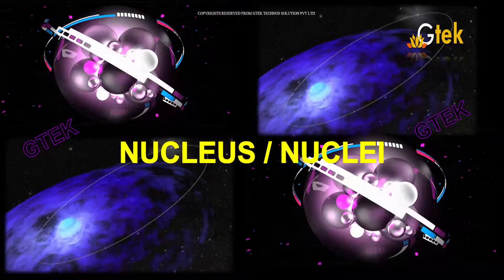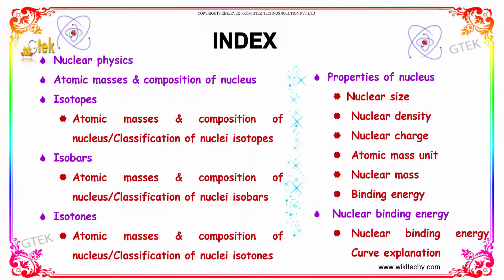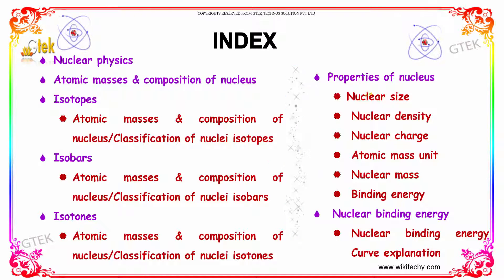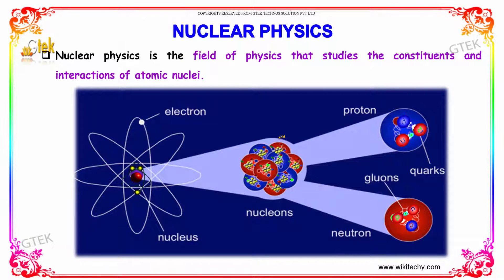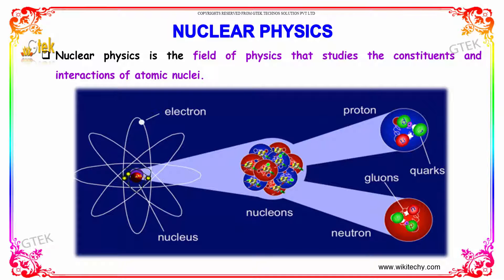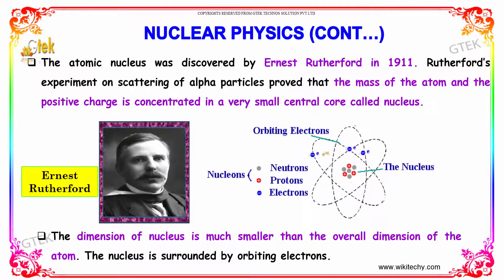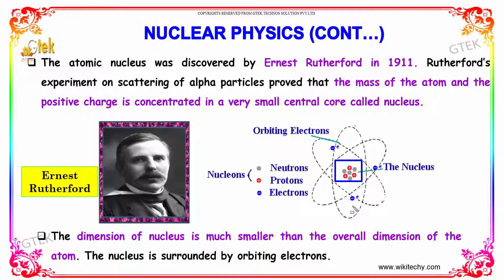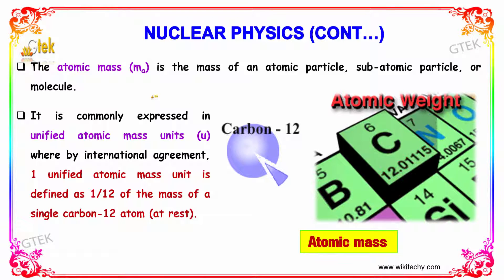Nucleus or Nuclei | Nuclear Physics| class 12 physics subject notes lectures|CBSE|IITJEE|NEET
Nucleus or Nuclei | Nuclear

Nucleus is just the singular form and Nuclei is the plural form. Nucleus (pl: nuclei) is a Latin word for the seed inside a fruit. It may refer to: Atomic nucleus, the very dense central region of an atom. Cell nucleus, containing most of the cell's DNA.

Pre-primary
Primary
Middle/ upper-primary
Senior secondary
inter college